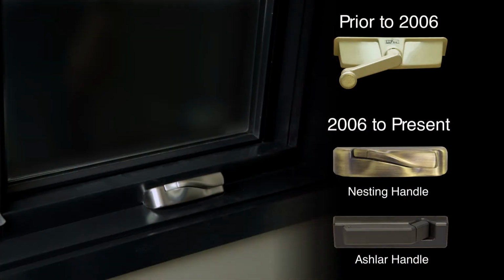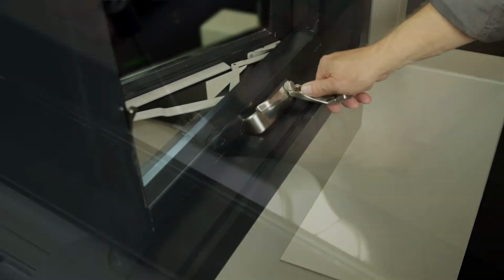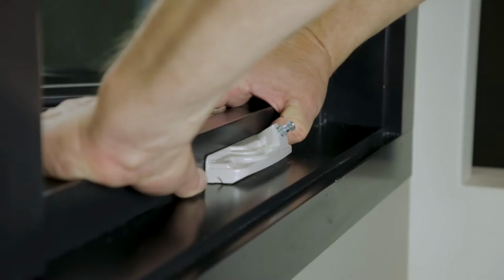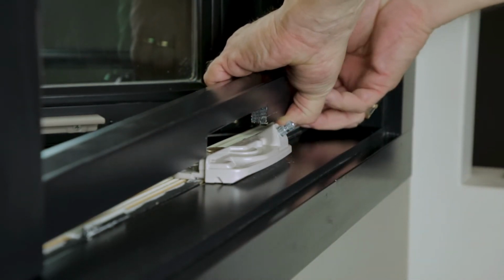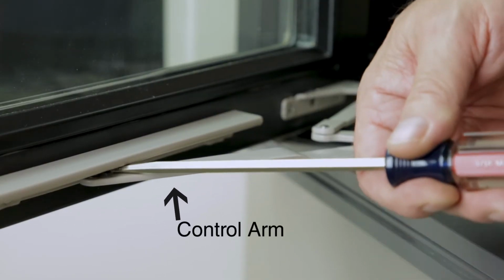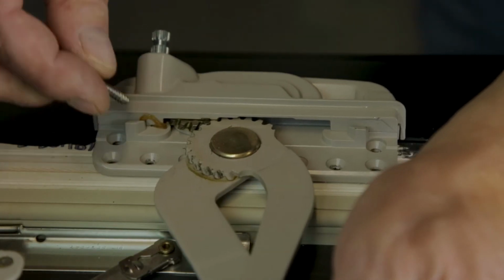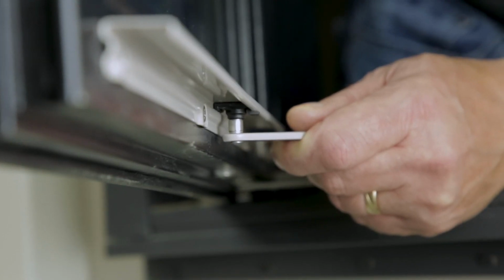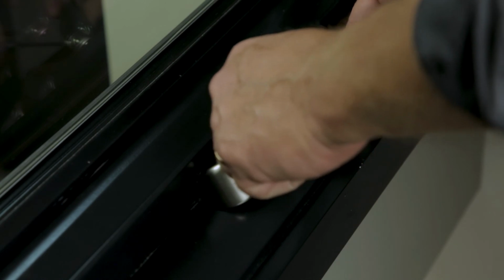Replace Casement Dual-Arm Operators-2006 to Present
Learn how to remove and replace the dual arm operator control on casements installed after 2006.